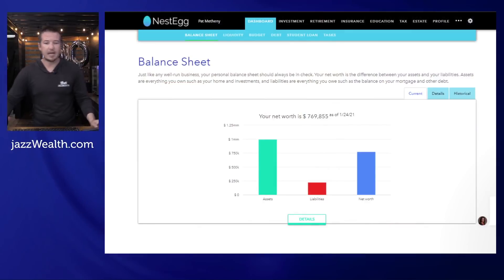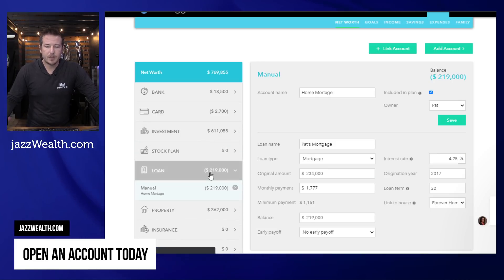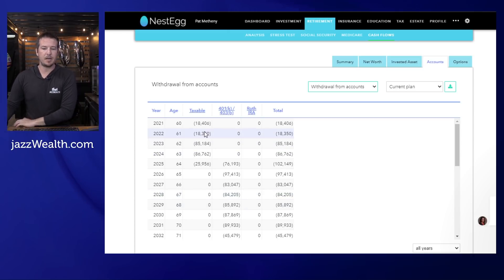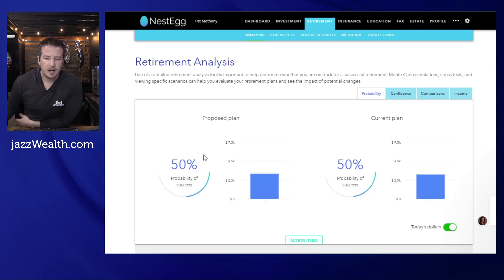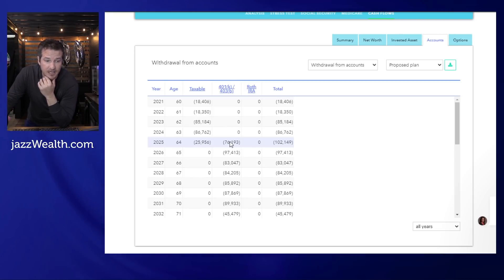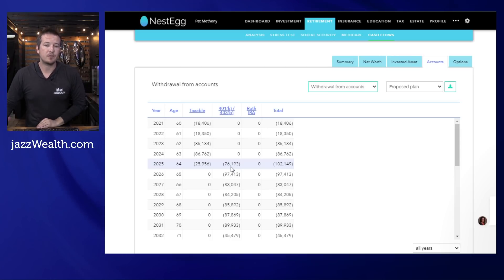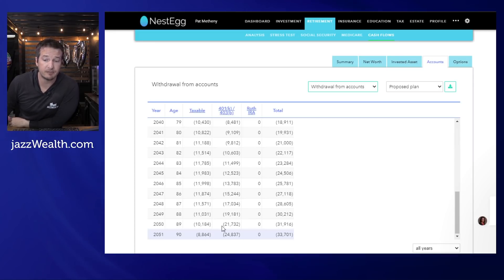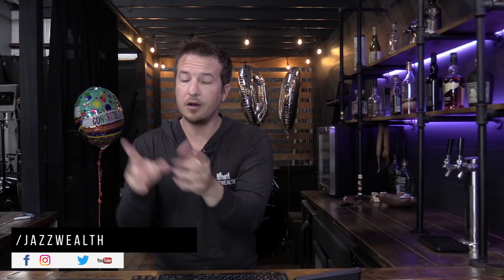How to invest using bucket strategy.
How do you know how to invest for each bucket if you break your retirement investments into various buckets? Today we first find the most efficient withdrawal method for a sample client and then we will be able to see how to invest for each bucket.